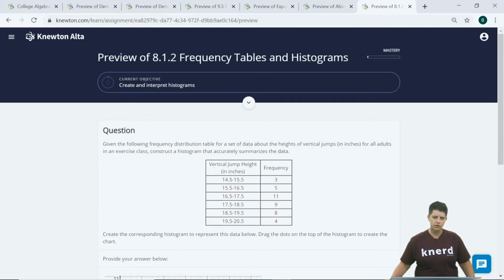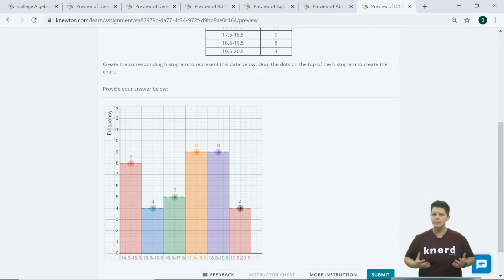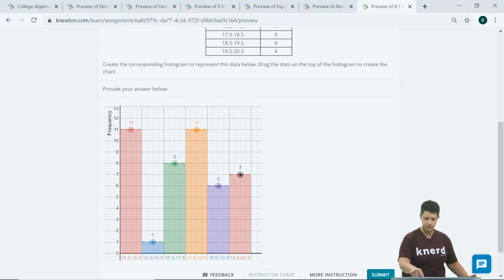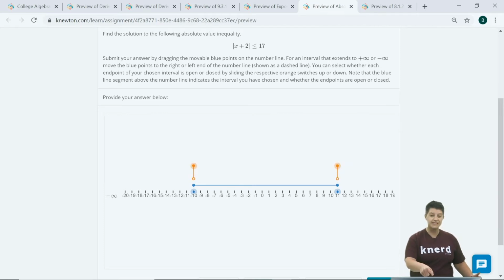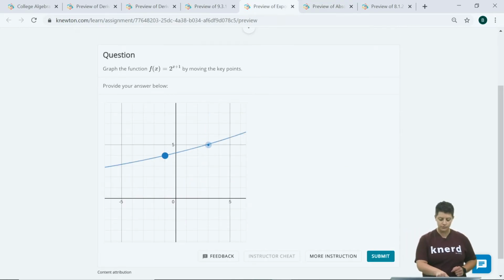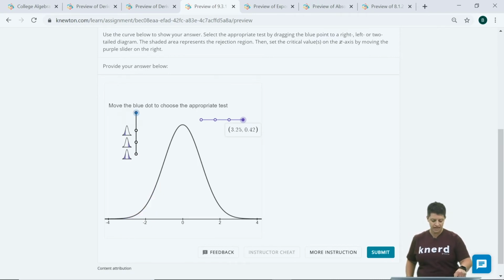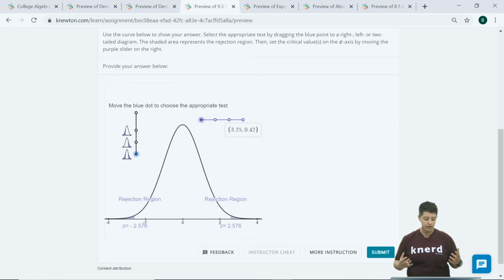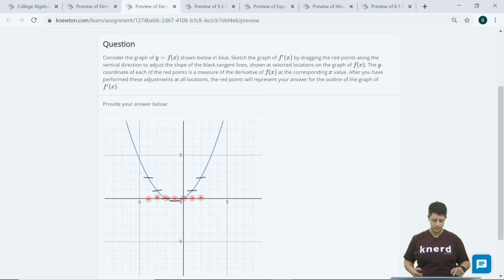Desmos graphing walkthrough